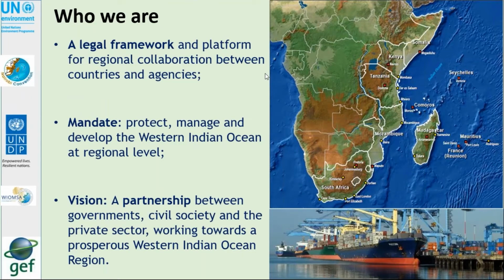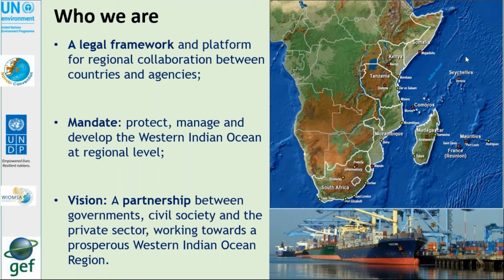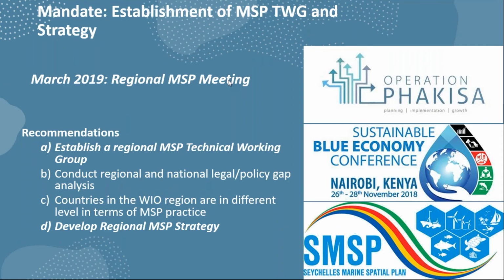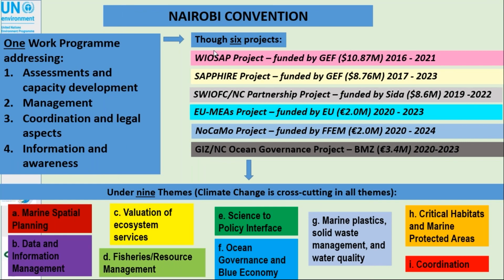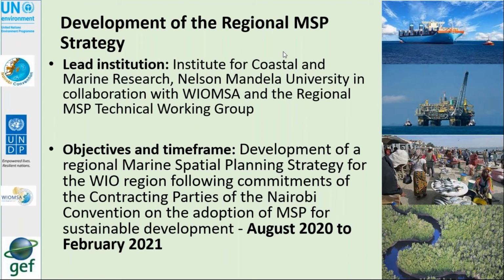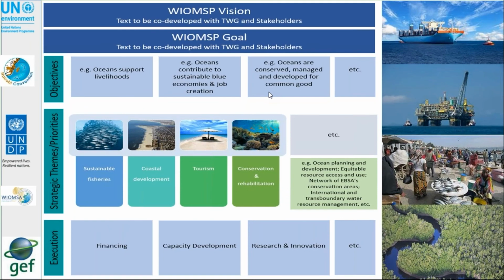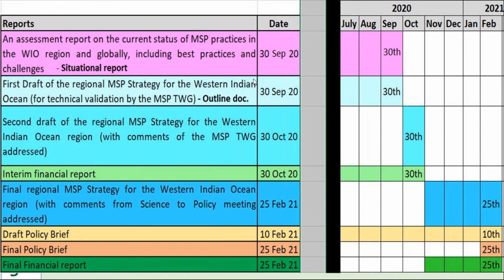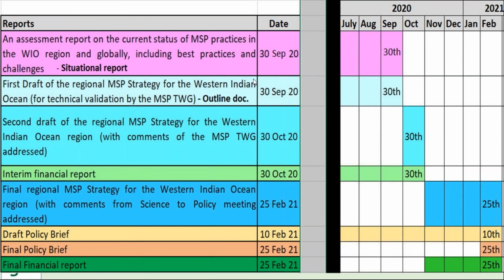MSProadmap / KENYA - Presentation by Timothy Andrew